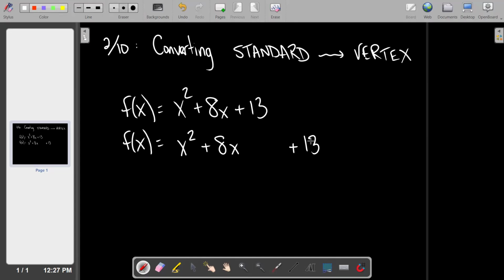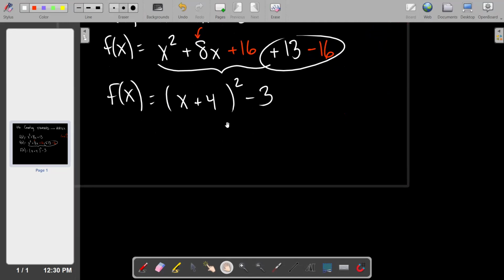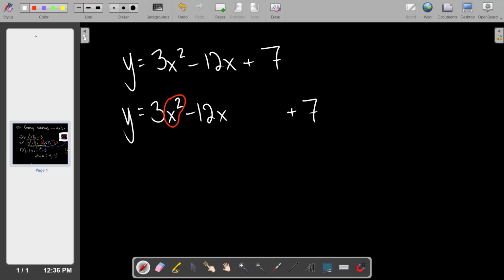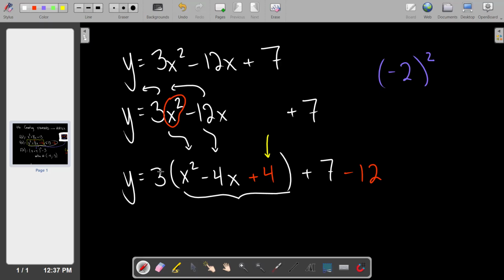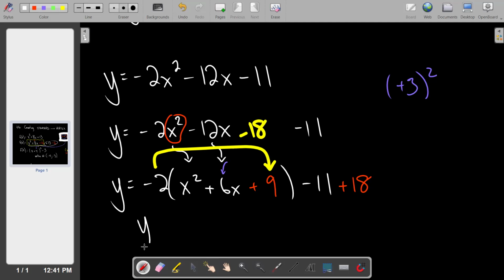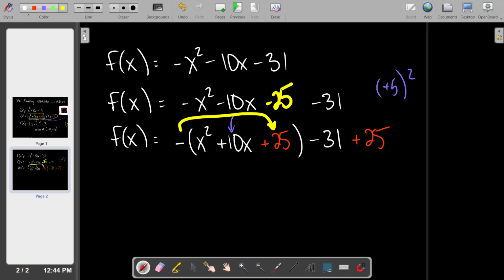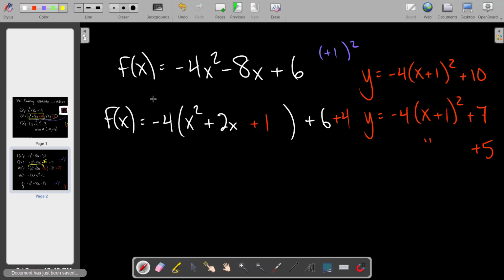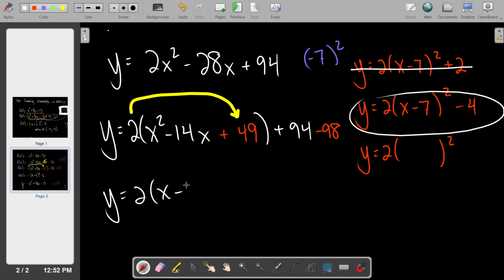Converting Standard to Vertex